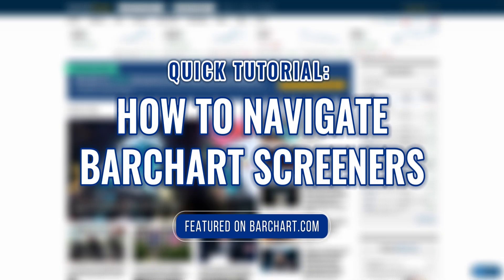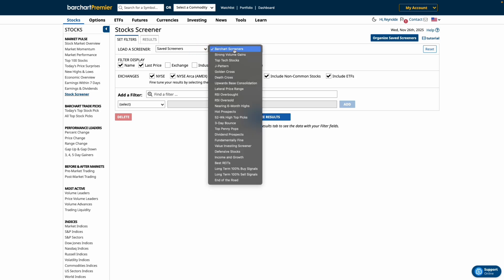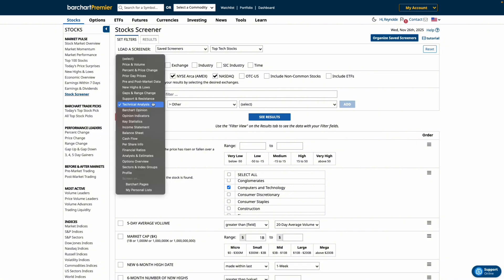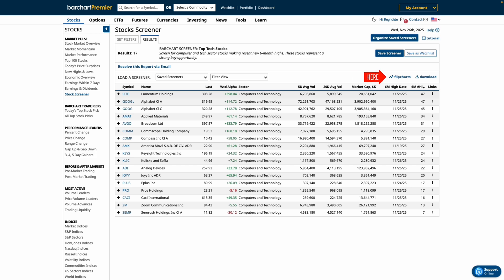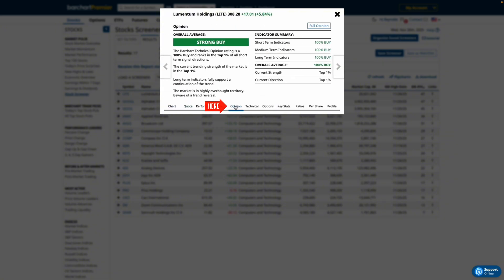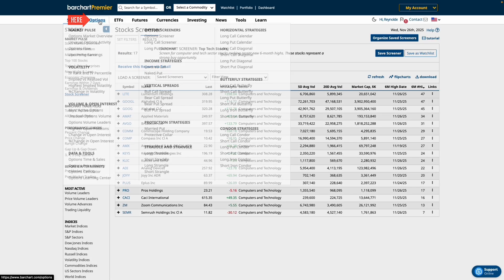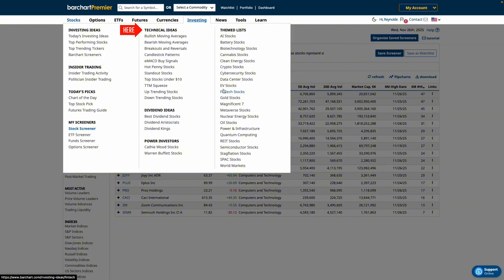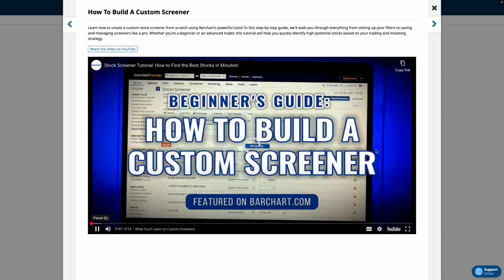How to Use Barchart Stock Screeners | Quick Start Guide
Want to find better stocks, ETFs, or options faster?
In this quick beginner’s tutorial, we'll show you exactly how to use the Barchart Stock Screener — including how to apply premade screeners, add your own filters, scan charts with Flipcharts, and save your screeners for daily alerts.

Whether you’re brand-new to screening or upgrading your workflow, this guide will help you screen like a pro using Barchart’s powerful tools.

In this video, you’ll learn how to:
✔️ Access Stock, Options & ETF Screeners
✔️ Use Barchart’s premade screeners (Top Tech Stocks, Golden Cross, etc.)
✔️ Add custom filters like Weighted Alpha, RSI, Market Cap, Volume
✔️ Include ETFs in stock screener results
✔️ Scan charts instantly using Flipcharts
✔️ Use “+ More Data” to research stocks without leaving the page
✔️ Save screeners + turn your results into a watchlist
✔️ Where to find Trading Signals and Investing Themes
✔️ Where to find more tutorials inside Barchart’s Site Education

Perfect for: beginners, active traders, investors building watchlists, and anyone wanting to speed up their market research.

👉 Watch the full tutorial and start building your own screener today
👉 Learn more about tools for trading + investing at: Barchart.com

⏱ Timestamps
0:00 — Intro: Where to find the Stock Screener
0:13 — Screener settings + Include ETFs option
0:25 — Using Barchart’s premade screeners (Top Tech Stocks)
0:52 — Adding custom screener filters
1:01 — Exploring filter categories & exclusive filters
1:18 — Viewing results + sorting your data
1:30 — Flipcharts + Links menu (watchlist, portfolio, alerts)
1:53 — Using the “More Data” (+) view without leaving the screener
2:08 — Saving your screener + creating watchlists
2:30 — Email alerts for Premier members
2:40 — Options & ETF Screeners overview
2:56 — Investing Themes + Barchart premade screeners
3:17 — Where to find more tutorials and free education (Site Education)